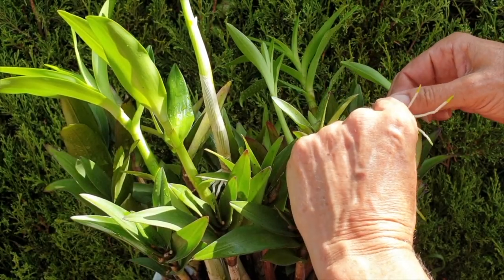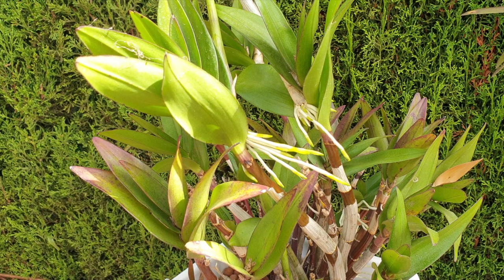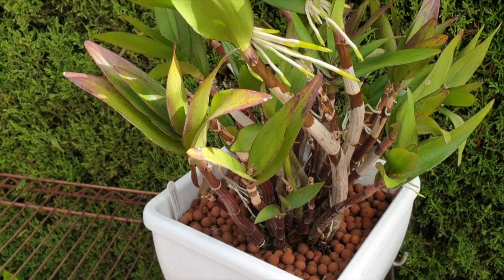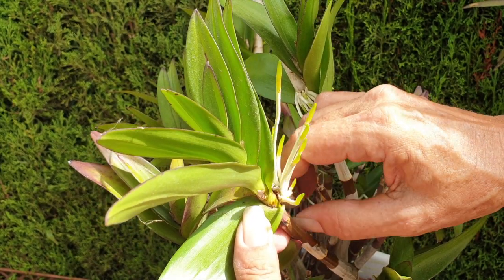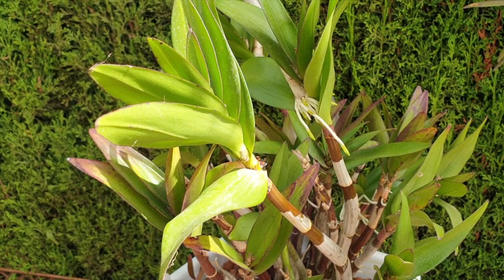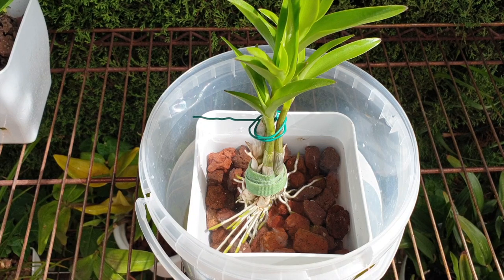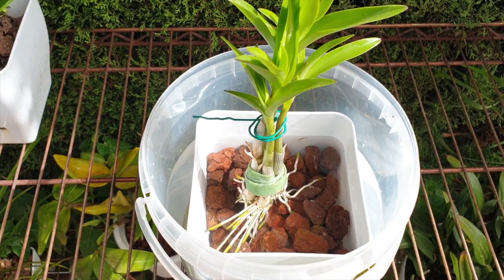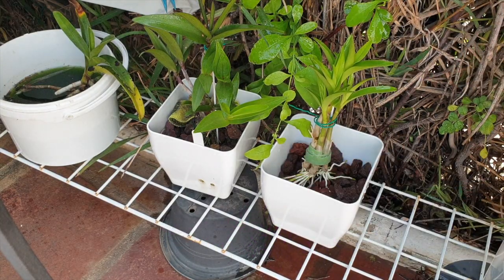FUN Keiki Propagation Tutorial | Easy Removal & Potting up Guide for Growing On ninjaorchids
🌱 Ready to master the FUN ART of nurturing Dendrobium keikis? Join me in this captivating tutorial as I show and tell how to successfully remove dendrobium keikis using the twisting method, as well as potting them up for guaranteed continued growth! Orchid enthusiasts, this one's for you! Watch step by step as I gently remove Dendrobium Berry Oda keikis, ensuring their precious roots are protected throughout the process. Learn the key tricks to ensure your keikis transition smoothly to their new homes. My guaranteed set up using lava rock and semi-hydroponics is the ultimate go to for keiki cultivation. Discover the proven technique that kickstarts your keikis' journey towards becoming vibrant and robust orchids. From potting mix to hydration, I cover the care once the keikis are separated from the mother plant! But wait, there's more! We're keeping it fun and informative, guiding you through the process with a touch of entertainment. Say goodbye to confusion or nervousness about removing keikis from your orchids, and hello to confidently potting and nurturing your keikis, resulting in guaranteed growth and propagation success! 🌺 Don't miss out on this exciting tutorial that promises successful keiki care, right from removal to potting.
CHAPTERS:
00:00 - Keiki Removal Tutorial | Easy Removal & Potting up Care Guide for Growing On Keikis
03:33 - How to twist off orchid keikis from a mother plant
04:56 - What to do when a keiki has its roots growing down into the leaf below and is stuck
06:54 - How to make orchid keiki roots grow in the same direction for easy future removal
07:33 - Is it safe to cut a loose orchid keiki off the mother plant using a sharp knife?
08:50 - How to safely pot up several orchid keikis together to create a single cluster
10:14 - Can orchid keikis be grown on in semi hydroponics?
12:26 - 1 year update on orchid keikis taken from the mother plant
13:14 - How to care for orchid keikis once they are removed from the mother plant when to fertilize roots don't absorb water
My environment:
Mediterranean climate, hot summers / mild winters
45% - 85% humidity, with regular airflow
Thumbnail / Outro Image:   Bodum.westernscandinavia.org
Orchid growing supplies:
               Seramis, Akadama
Water: Reverse Osmosis
Insecticidal Soap
General PPM: 300 Summer, or in active growth
                          150 Winter, RO Water and KelpMax only